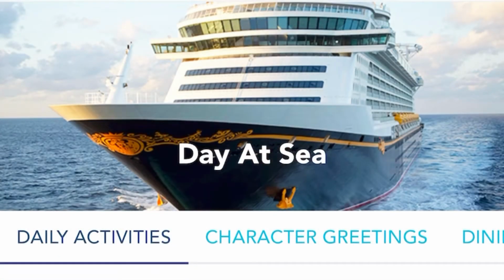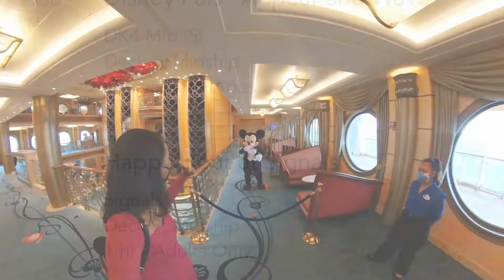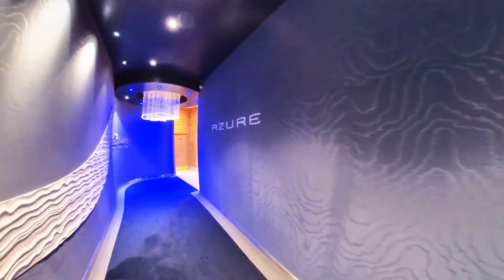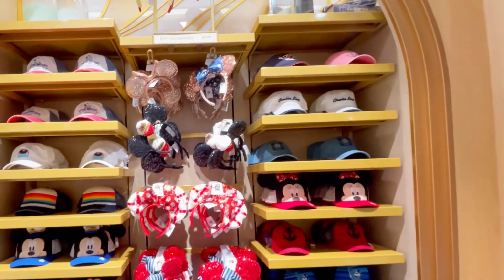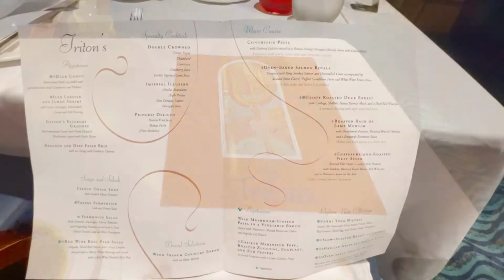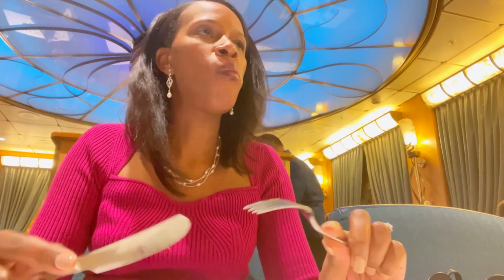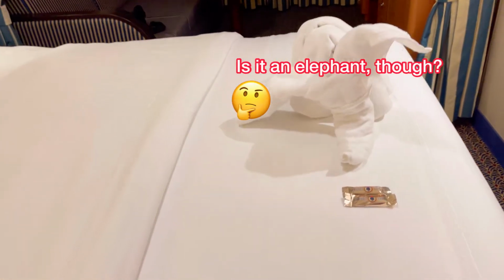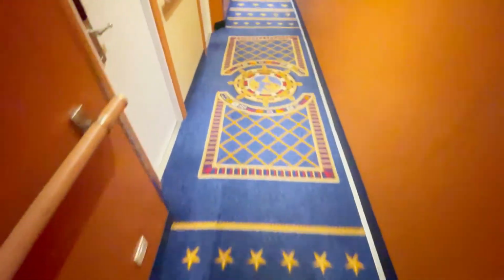Disney Wonder | Day 2 Vlog - Sea Day - Palo Brunch - Beverage Tasting - Golden Mickeys - and more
Enjoy the Disney Wonder with me on the first sea day of this 4-night sailing! On Disney Cruise Line, there’s always a lot of magic and wonder taking place! Do as little or as much as you want!

* Intro With Mickey 00:00
* Palo Brunch 00:10
* DCL Navigator App & Tiana’s Flower Photo 00:39
* Chocolate & Liquor Tasting 00:57
* Appear & Wave: Mickey Mouse 03:21
* Movie Quotes Trivia 03:38
* Walk Through After Hours Area 04:41
* Walk Through To The Atrium 05:25
* DCL Professional Photos 05:43
* Walk Through Mickey’s Mainsail 05:55
* The Golden Mickey’s Sneak Peek 07:54
* Real Talk: Me Chatting With You 08:06
* DCL Professional Photos 09:59
* Triton’s Dinner 10:07
* “Disney Friends At Sea” 11:47
* Triton’s Dinner Continued 12:43
* Back To My Room 13:09
* Match Your Mate Game Show 13:22
* Pro Tip: Stars On The Carpet 15:43
* Real Talk:Recap 16:31
* Goodnight 19:10